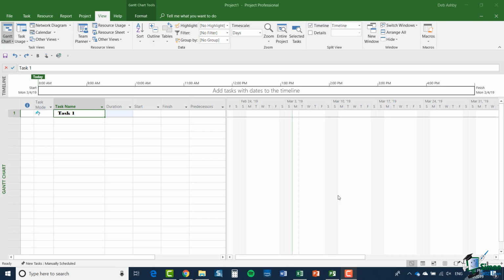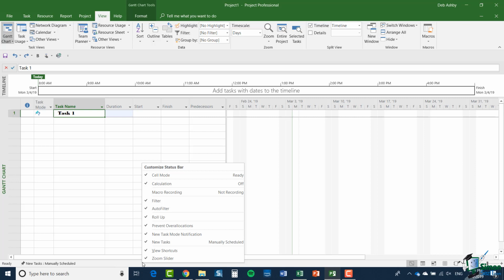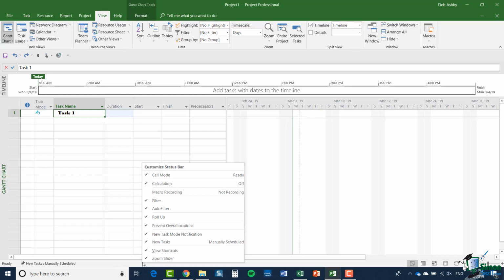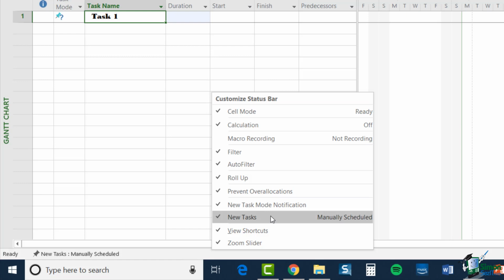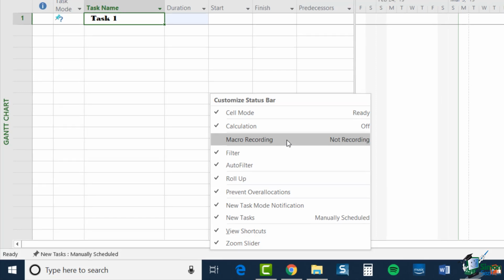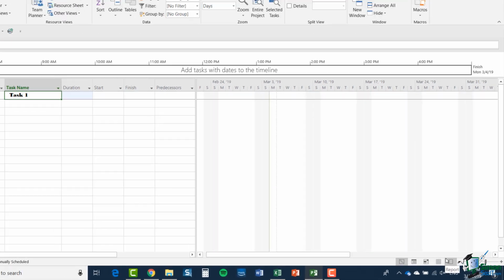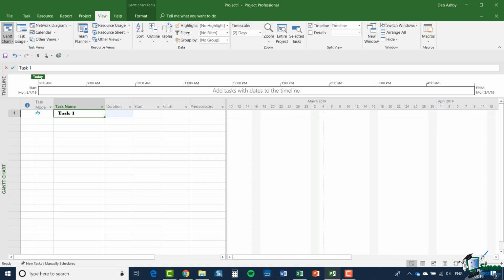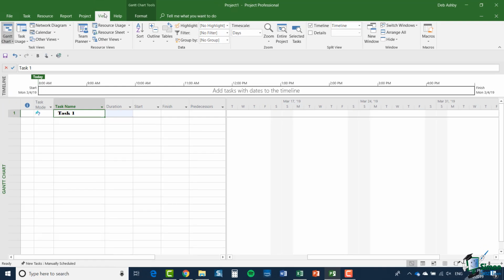07 Status Bar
Microsoft Project Beginners 2019
Workspace, The Ribbon and Help
Status Bar